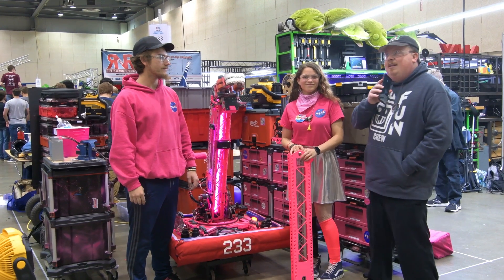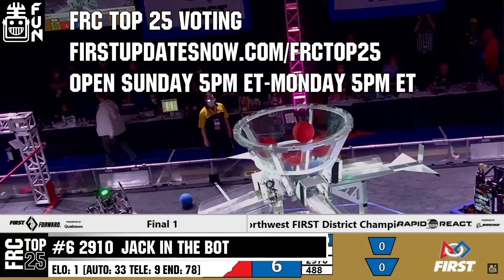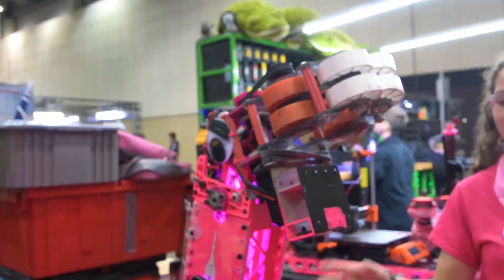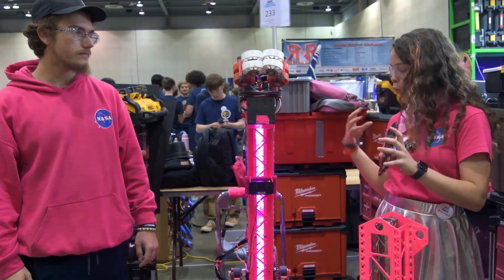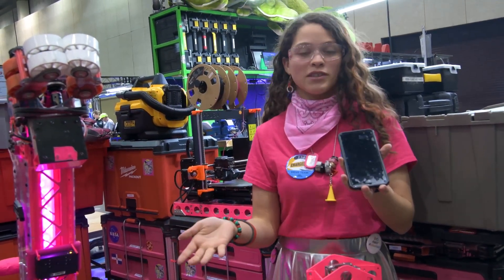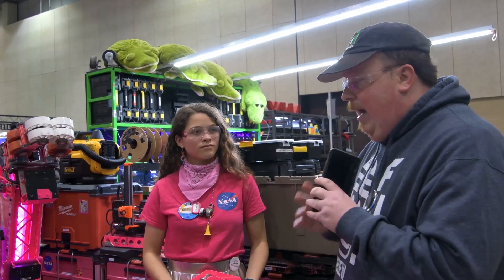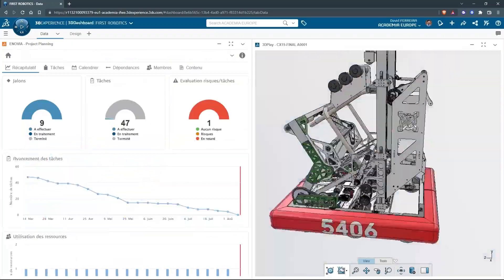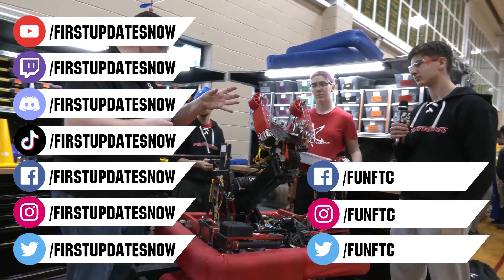Behind the Bumpers | 233 The Pink Team | Charged Up Robot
233 The Pink Team has inspired to many FIRST teams with their 'Pink Arm' . Hear more about it from the OG and what went into their Charged Up Robot on Behind the Bumpers.